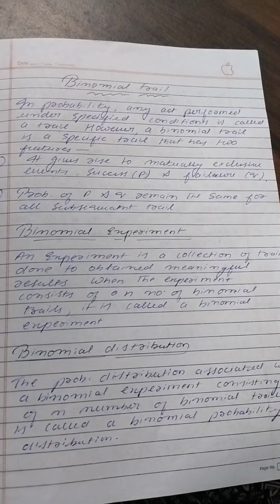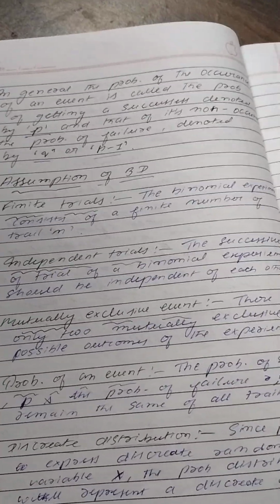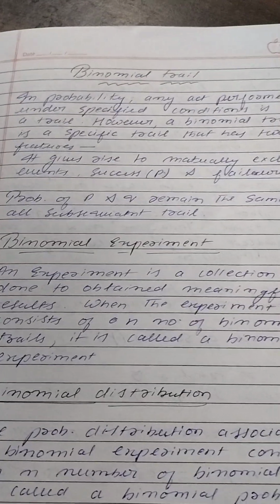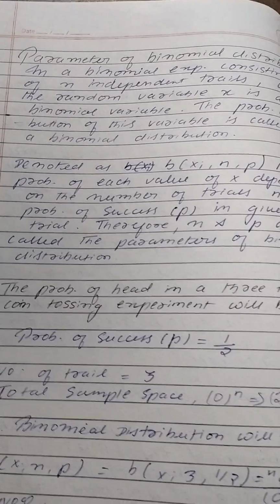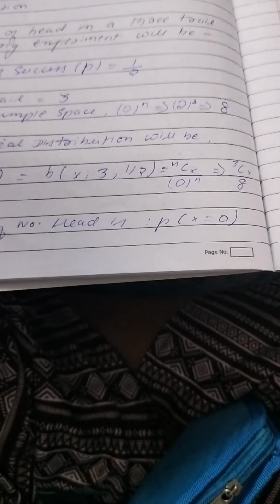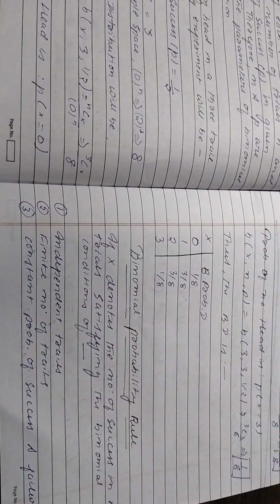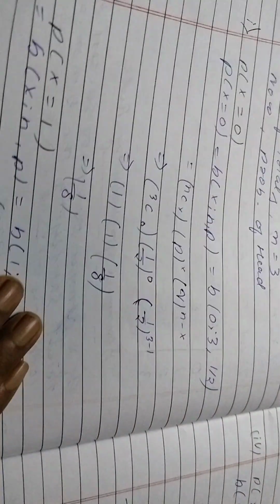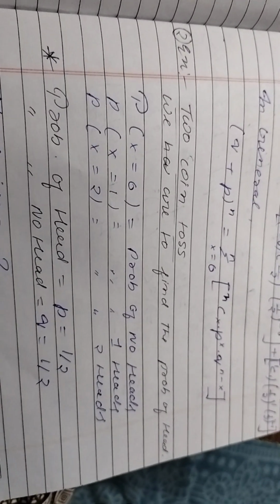Binomial distribution (part 1)